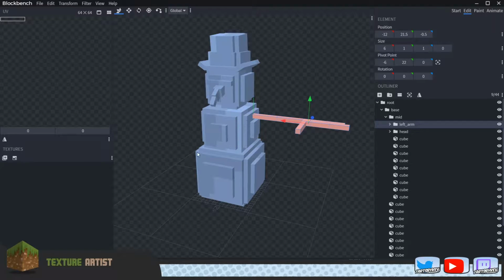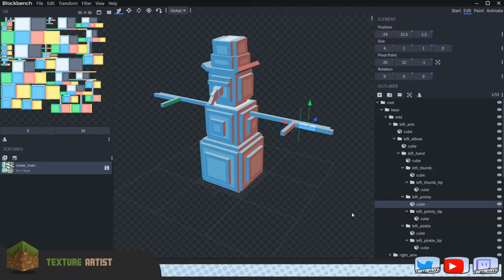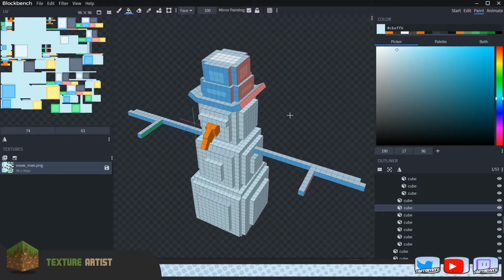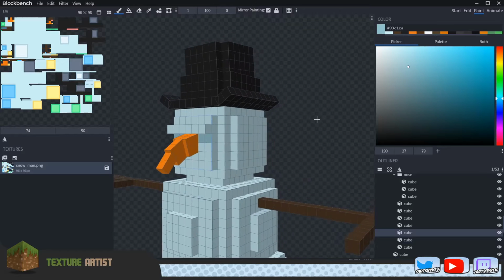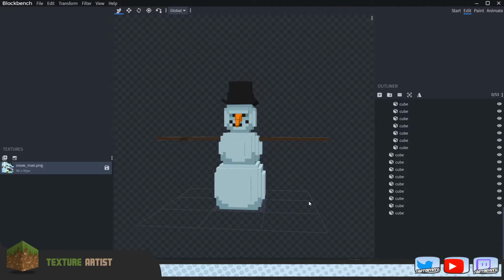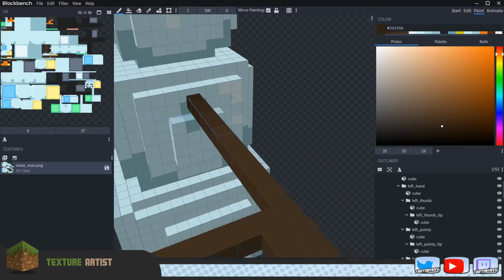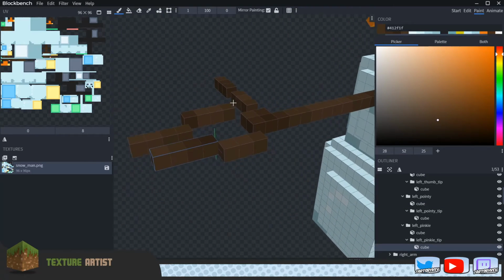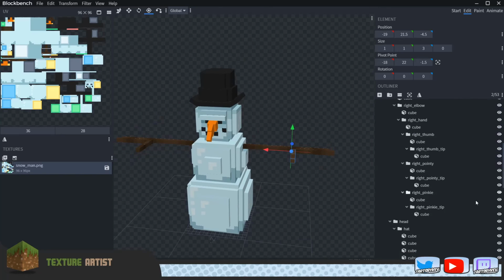LEARN BLOCKBENCH #5 - Make Better Textures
In just 2 hours you can learn Blockbench and begin to create fantastic Minecraft models for vanilla MC and Bedrock Edition. How? Let’s watch the video!
Welcome to Blockbench – In this video we continue with the high detail snowman and begin laying down textures onto the model. If you have come this far with your own 3D models this is a good video to look at for inspiration and tips about how to think with textures. To answer the question on how to make a good minecraft texture, I am using this episode to give you an idea of how to approach your own designs.

Want to stay in contact, or get to know more creative people? You can join the ArtsByKev discord where we'll be able to socialize even more and continue to grow this creative community we got going
The discord is a place where we can share creations, discuss more about resourcepacks, play games, and more!

Are you new to Blockbench? Tell med own in the comments and let me know what you would like to see me create. As a marketplace developer I do have a lot of projects going on, but getting inspired by this wonderful community is hands down the best thing I know when creating new video content!

Blockbench is a free to use software. If you have not already installed Blockbench on your computer to create Minecraft Bedrock Models or custom Minecraft mobs, then download it via this link:
Meanwhile you’re at it, give the developer a solid follow on twitter, they well deserve it!

Follow our professional development team on the Minecraft Marketplace